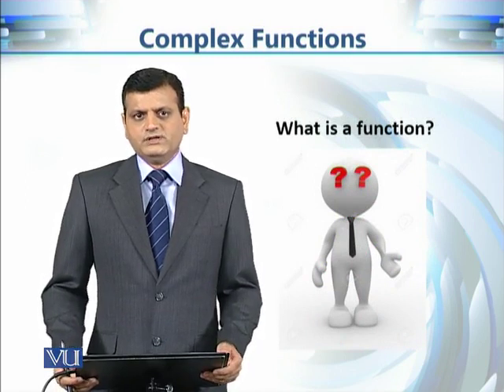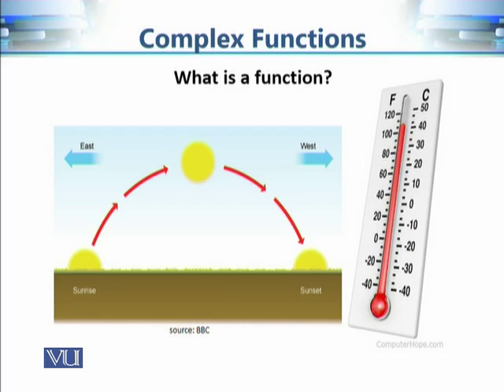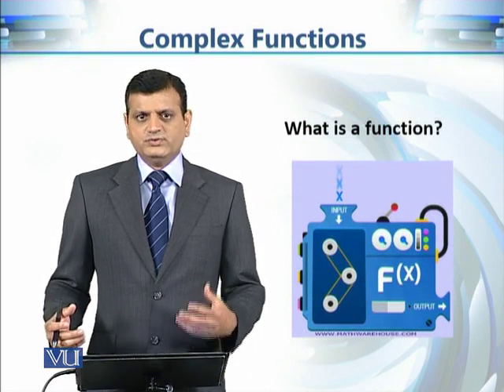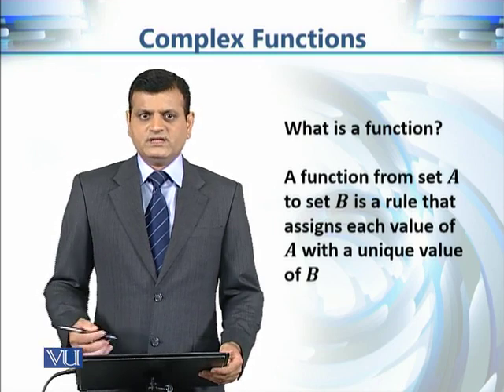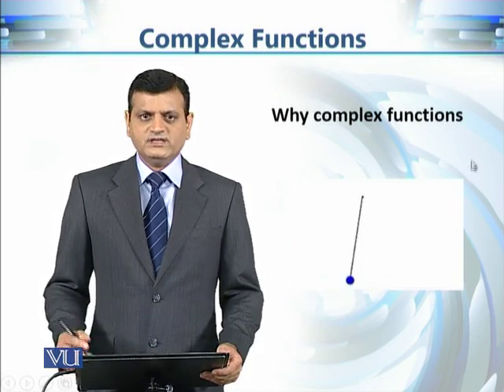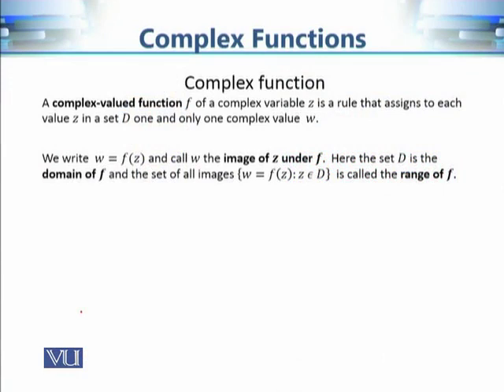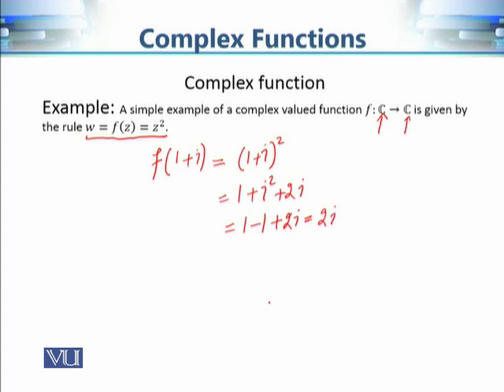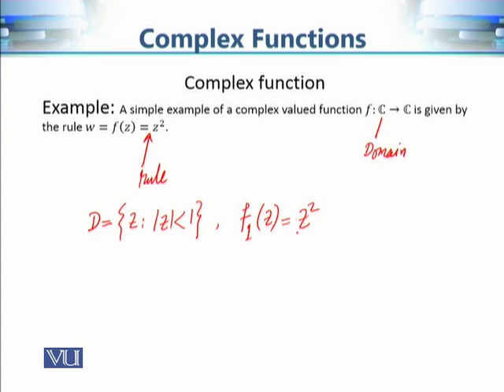VU MTH632 Topic 17 | Nobody.